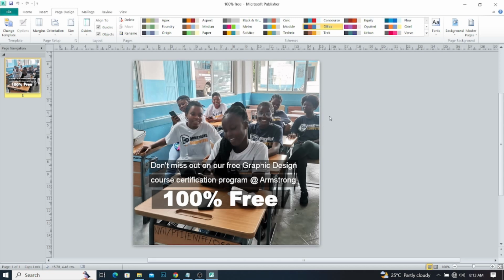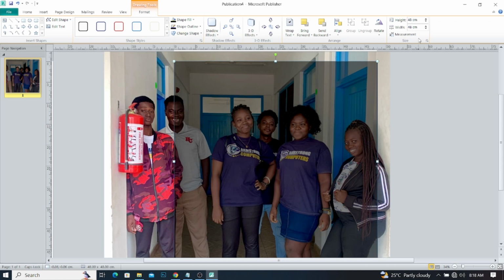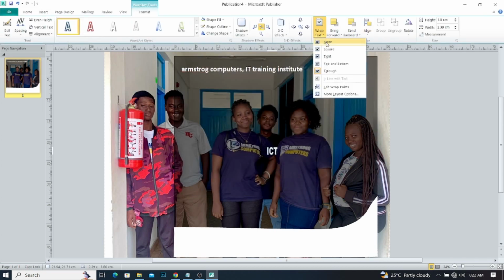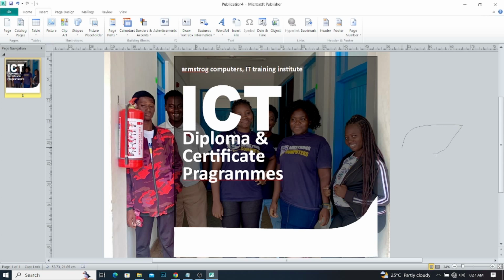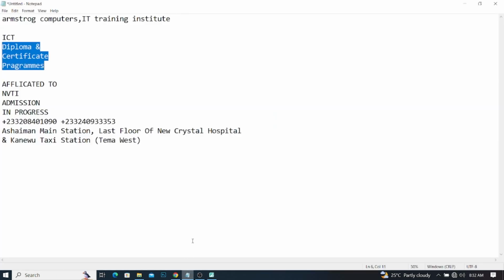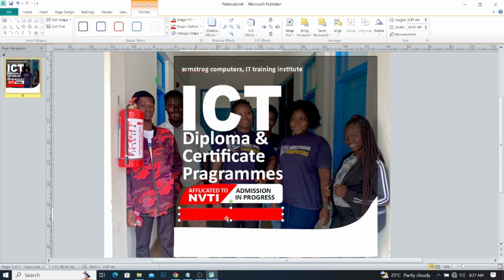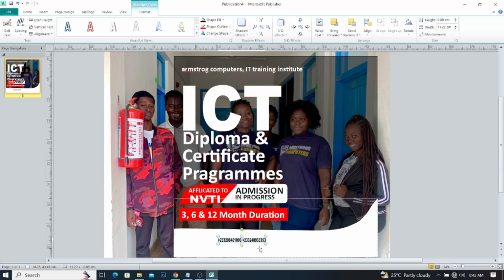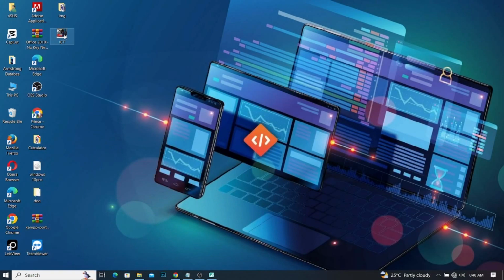Design a Professional ICT School Banner with Publisher - 100% Free!" 😉🎓💻🏆 Graphic Pro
In this video, you'll learn how to use Publisher to design a professional-looking banner for an ICT school. We'll cover the basics of using Publisher, as well as some tips and tricks for creating a clean and polished design.